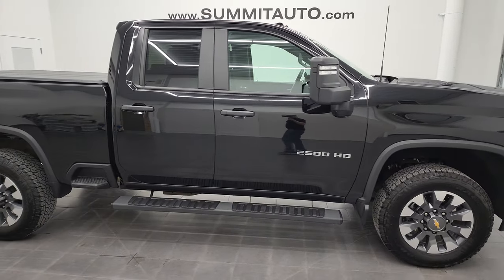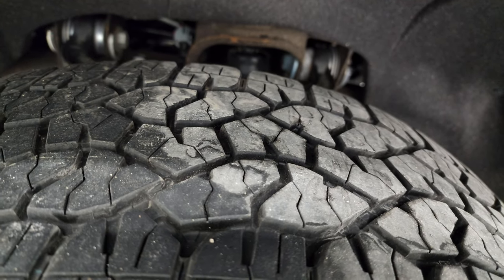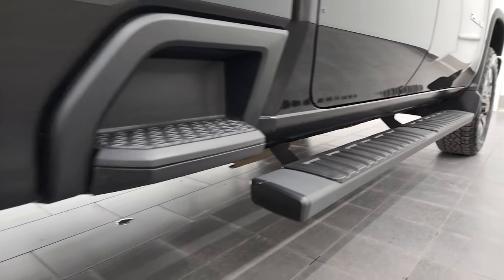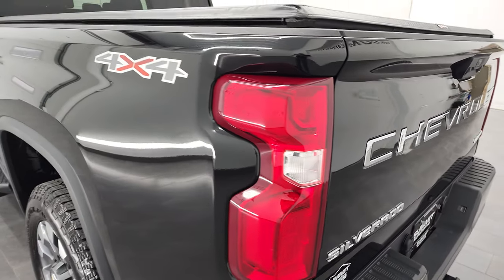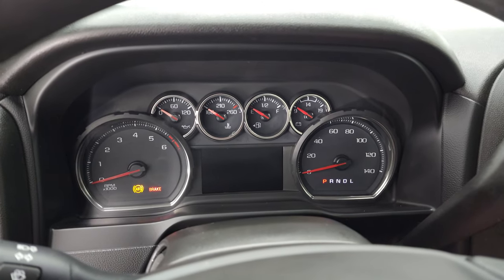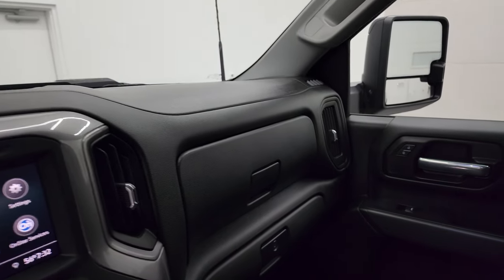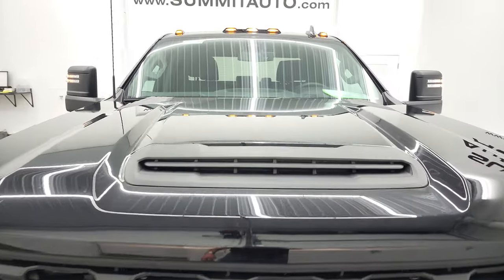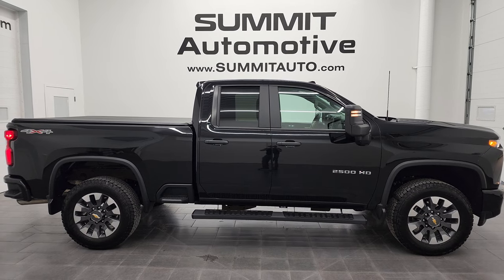2021 CHEVROLET K2500 DOUBLE CUSTOM GASSER IN MOSAIC BLACK METALLIC 4K WALKAROUND 12757ZB SOLD!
This 2021 CHEVROLET SIULVERADO 2500 DOUBLE CAB CUSTOM GASSER IN MOSAIC BLACK METALLIC  FOR SALE IN FOND DU LAC OSHKOSH WISCONSIN 54935 is the vehicle we did walk around review of today.

Thank you for checking out this video of this 2021 CHEVROLET SIULVERADO 2500 DOUBLE CAB CUSTOM GASSER IN MOSAIC BLACK METALLIC FOR SALE IN FOND DU LAC OSHKOSH WISCONSIN 54935

STOCK: 12757ZB
PRICE: $52,999
MILES: 11,850
MAKE: CHEVROLET
MODEL: SILVERADO 2500
VIN: 1GC5YME76MF228129
LOCATION: FOND DU LAC OSHKOSH WISCONSIN, 54937 TRUCKS ON 41

CLEAN TITLE HISTORY! CLEAN CARFAX! 6.6 Liter V8 Gas Engine, 401 Horsepower, Full Four Door Double Cab Crew Cab, Short Box 6 1/2 Foot Shortbox, Custom Package, 6 Speed Automatic Transmission with Optional Manual Tap Shift, 4x4 Push Button Four Wheel Drive 4WD, Reverse Backup Camera Rearview Camera, Onstar System, Forward Collision Warning System, Non Smoker, Black Ebony Cloth Seats, 40/20/40 Split Front Bench Seating, Truxport Soft Rollup Tonneau Cover, Full Towing Package with Receiver Trailer Hitch, Wiring and Transmission Cooler Tow Package, 5th Wheel And Gooseneck Hitch Prep Package Fifth Wheel Goose Neck, Factory Brake Controller, LED Side Lights, Power Fold in Power Mirrors with Built-in Directional Signals, Heated Telescopic Tow Power Mirrors with Built-in Directional Signals, Stabilitrak Traction Control, 3.73 Gears with Automatic Locking Differential Limited Slip Differential, Goodyear Wrangler Trailrunner LT275/65 R20 Tires, 20 Inch Rims Premium Wheels, Painted and Polished Aluminum Rims Premium Wheels, Four Wheel Disc Brakes, Factory Painted Stepbars, Bedrail Covers, Clearance Lights, LED Bed Lighting, EZ Raise Assist Tailgate, Easy Fuel Capless Fuel Fill, Locking Tailgate, Power Drop Down Tailgate, Chevy MyLink Touchscreen Radio, AM / FM Radio Tuner, Sirius/XM Satellite Radio Capabilities Sirius / XM, Bluetooth, Hands-Free Phone Controls Blue Tooth, Android Auto Compatible, Apple Car Play Compatible, USB C Jack, USB Jack Portable Audio Connection, Keyless Entry with Factory Remote Start, Rear Window Defroster, Adjustable Height Seatbelts, Driver and Passenger Front Air Bags, L.A.T.C.H. Child Safety System, Side Curtain Air Bags SRS Safety Restraint System, Multi-Function Steering Wheel Controls, Compass, Outside Temperature Display and Mileage Display, Factory All Weather Floormats, Air Conditioning AC, Cruise Control, Power Locks, Power Windows, Tilt Steering Wheel, Automatic Headlights Autolamp, 3 Year / 36,000 Mile Remaining Factory Bumper to Bumper Warranty, Whichever comes first, 5 Year / 60,000 Mile Remaining Powertrain Factory Warranty, Whichever comes first, Mosaic Black Metallic, CLEAN AUTOCHECK! Very very clean inside and out! This is one of the sharpest 2021 Chevrolet Silverado 2500 crewcab shortbox 3/4 ton gas trucks on our lot! Make your move before this super clean 4wd is gone!

STOCK: 12757ZB
PRICE: $52,999
MILES: 11,850
MAKE: CHEVROLET
MODEL: SILVERADO 2500
VIN: 1GC5YME76MF228129